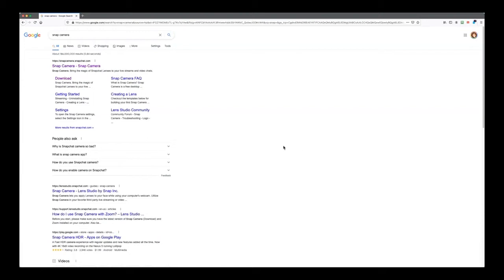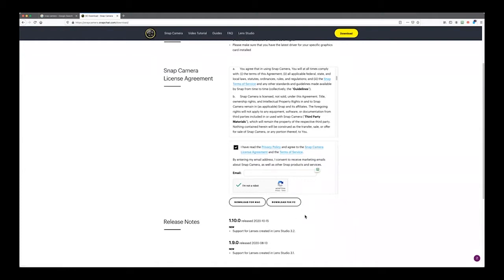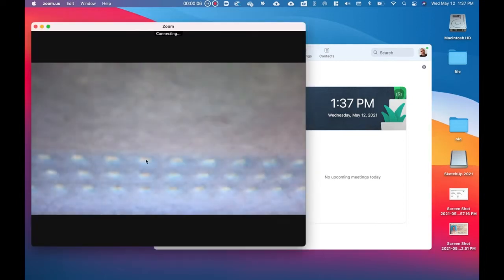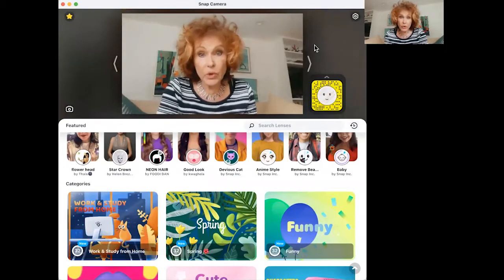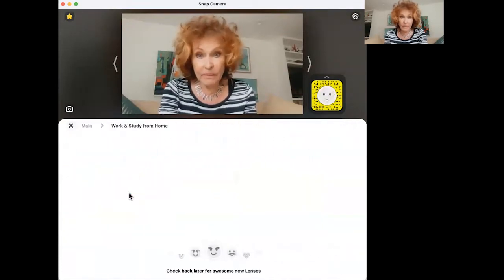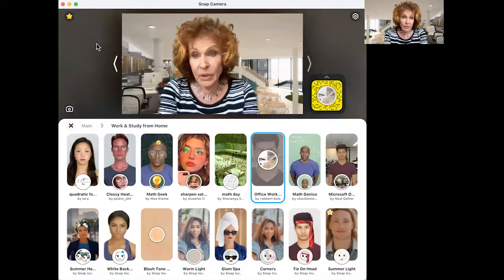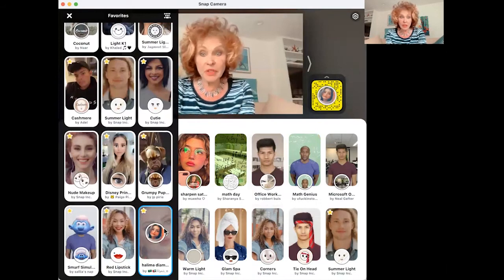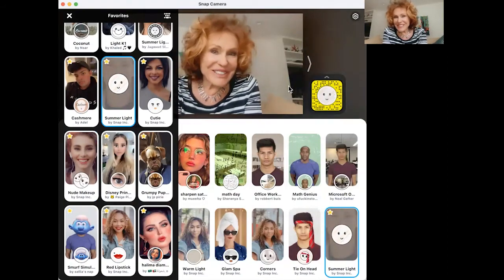How To Look Fabulous on Zoom with Snap Camera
Do you hate the way you look in those Zoom meetings? Yeah, me too. At least I used to, until I discovered some simple tricks to make Zoom more fun and flattering. I'll walk you through installing a Snap Camera on your computer and then using it to make yourself look you're 10 years younger... or 15 years younger... or a cat. It's fun and it's free!

Boomer Tech is here to make digital life easier for our generation. Yes, you can be on Social Security and Social Media!

If you find this useful, please click Share and tell your friends!